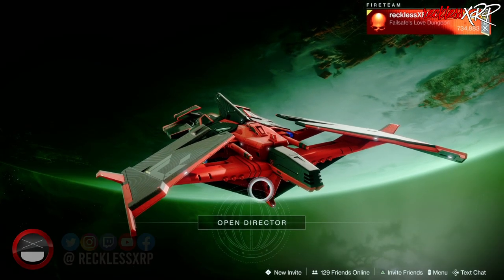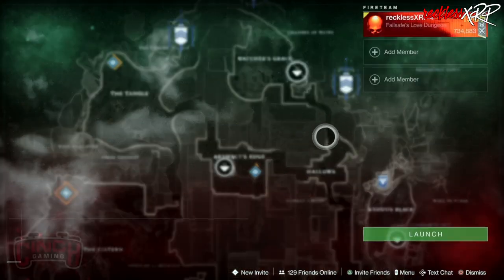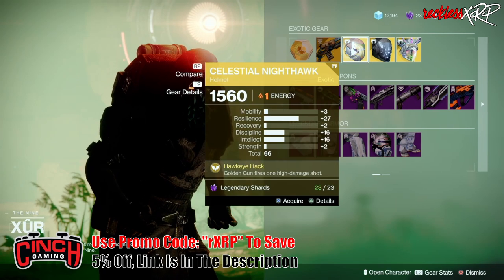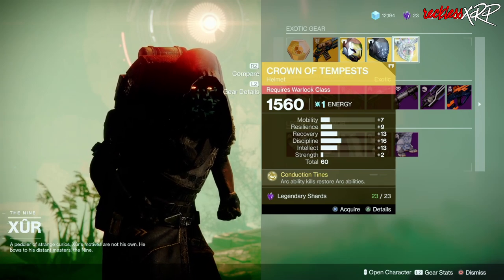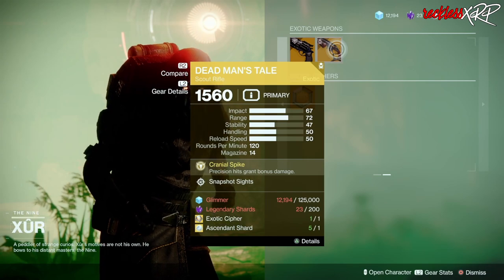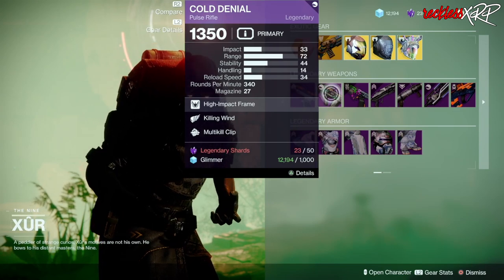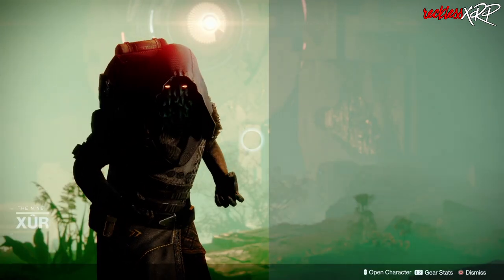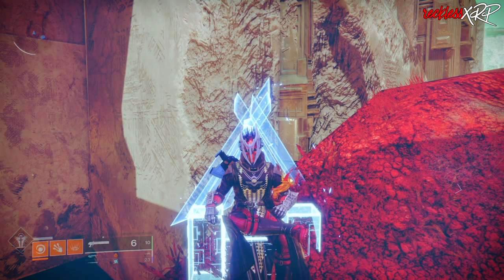Destiny 2: Where Is Xur | Xur In 1 Min | July 1st 2022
Today we are going over where is Xur's location and inventory in 1 min  for July 1st 2022. I go over all the weapons and gear for every class he is selling that is worth getting.

CHAPTERS:
0:00 - Beginning
0:30 - Middle
1:00 - End